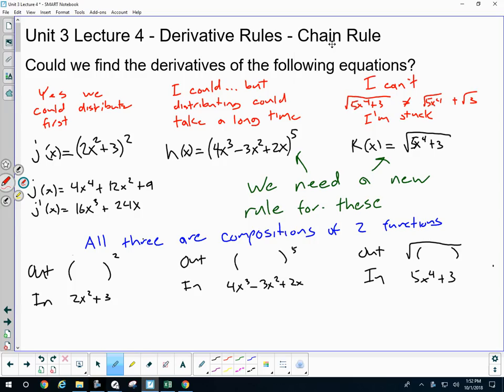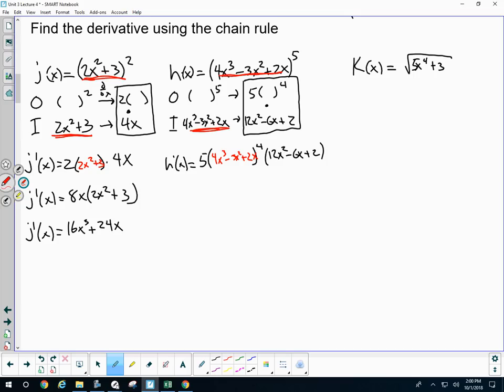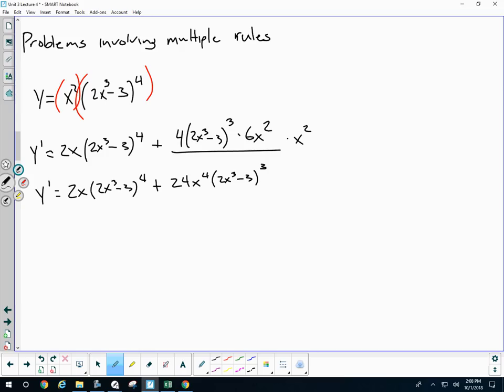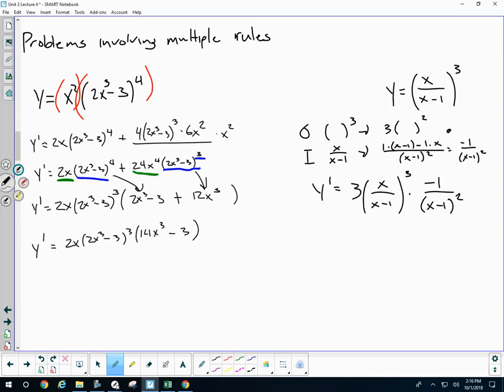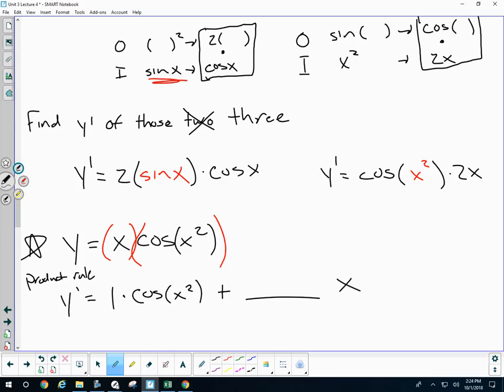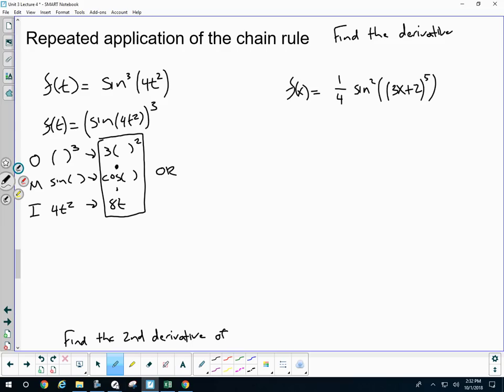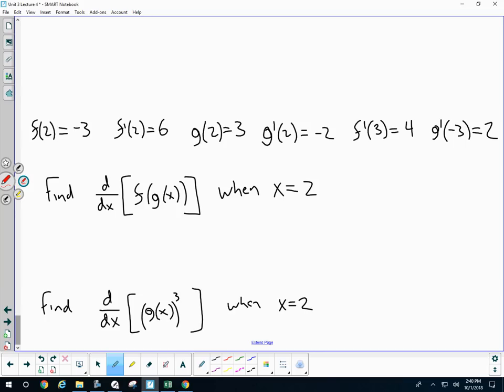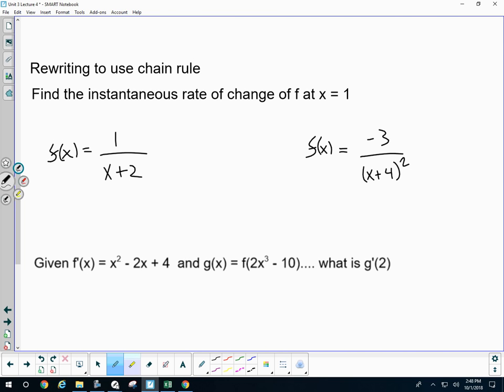Unit 3 Lesson 4 - Chain Rule